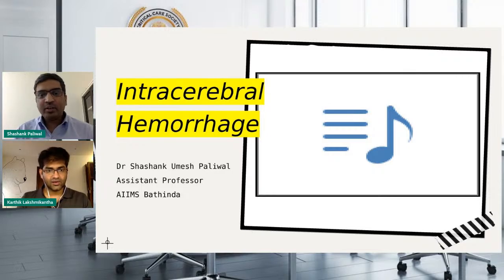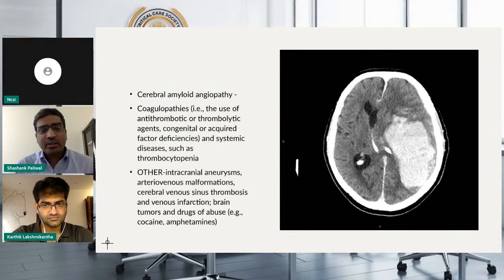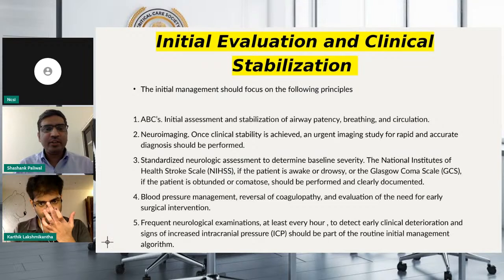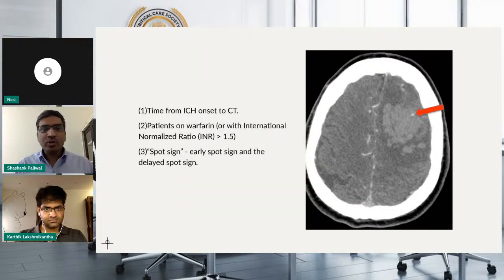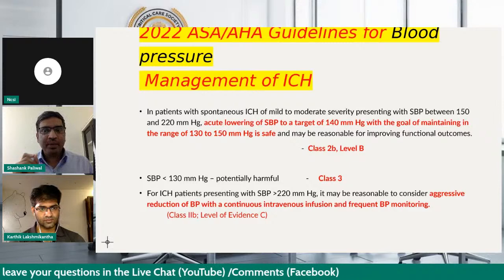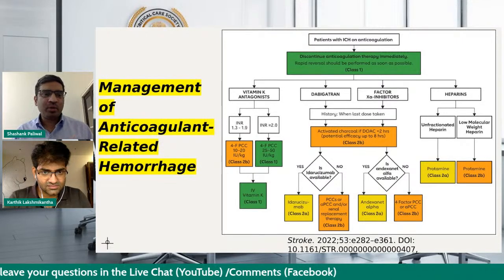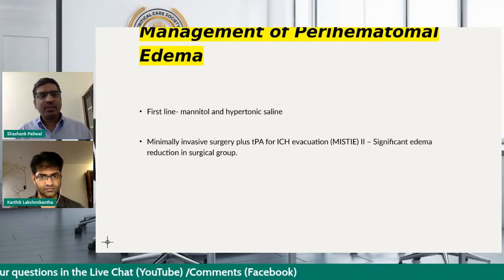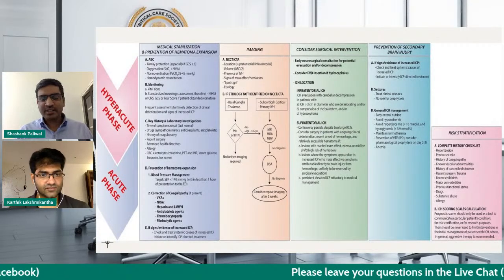Intracerebral Hemorrhage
A case based discussion
On ICH